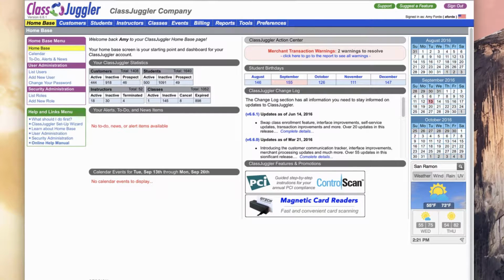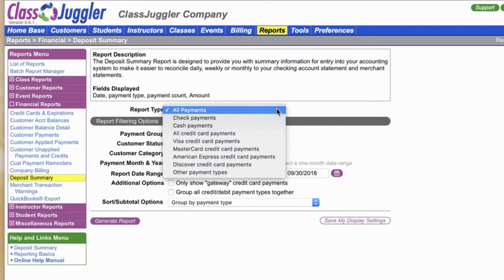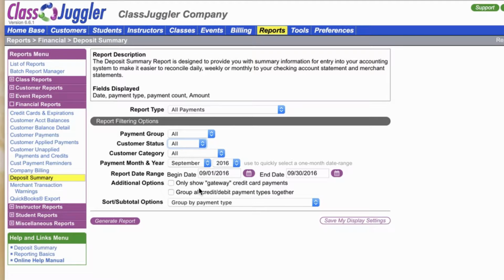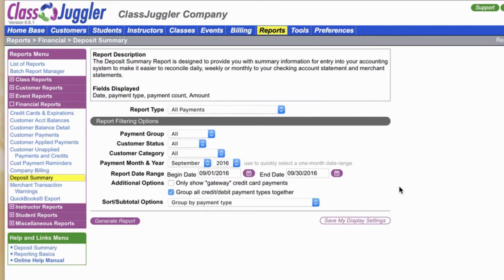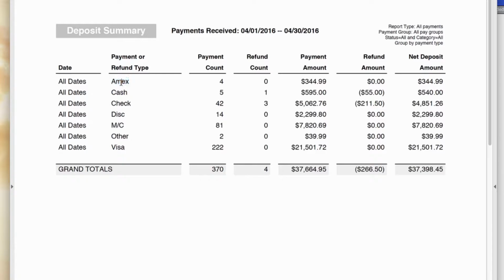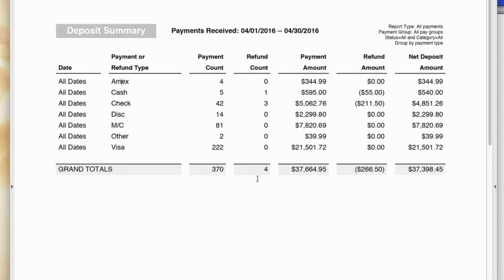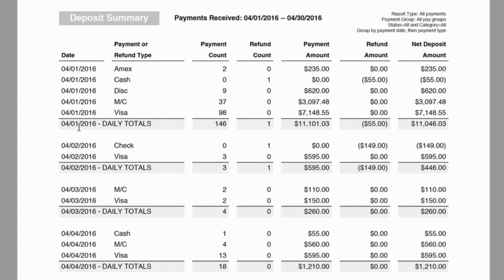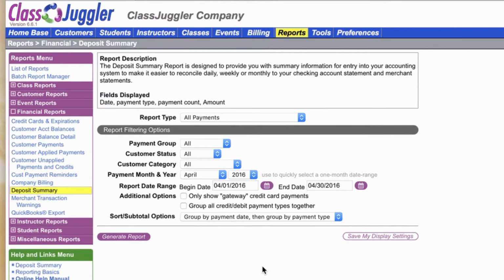Tutorial: ClassJuggler's Deposit Summary Report feature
Learn how this flexible report can help you quickly reconcile your monthly bank statement and merchant account statement to your ClassJuggler customer payments.